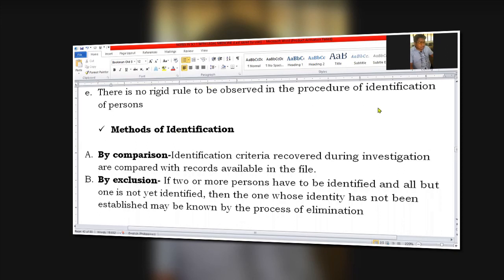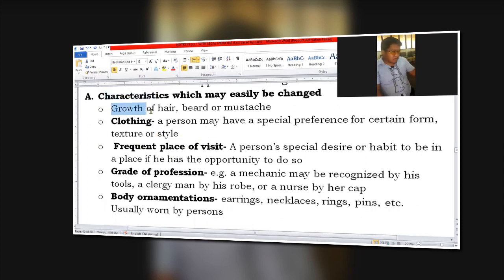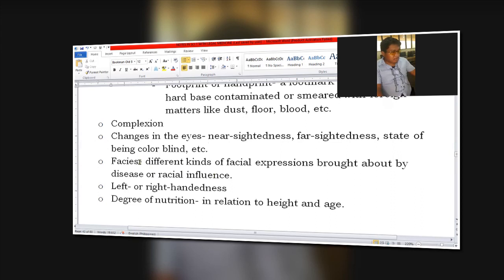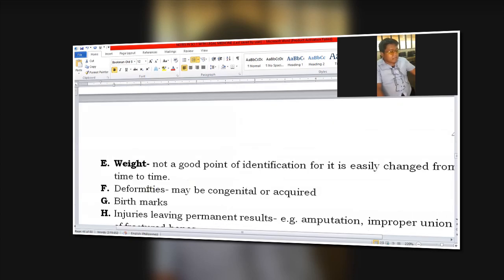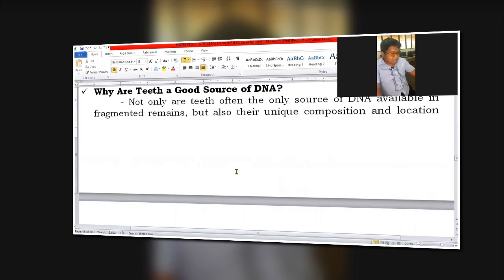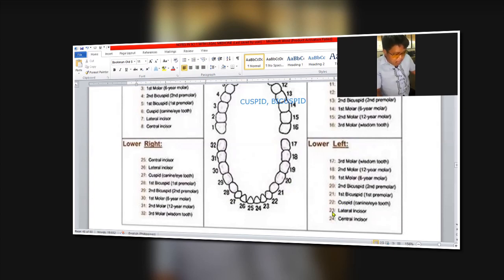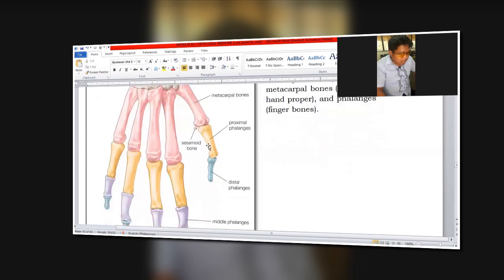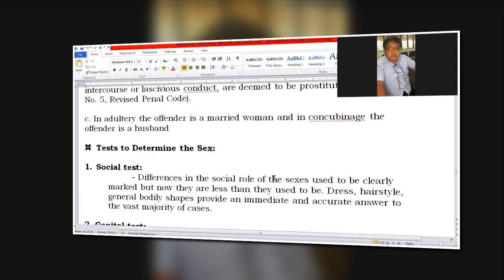SCI 1 CHAPTER 2 . PART 2. METHODS OF MEDICO-LEGAL ASPECTS OF IDENTIFICATION CONTINUATION..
THIS SIMPLE VIDEO LEARNING MATERIAL IS INTENDED FOR IFSUCCJEPOTIA .